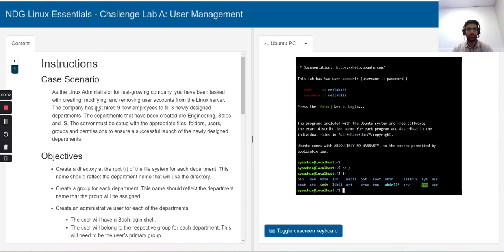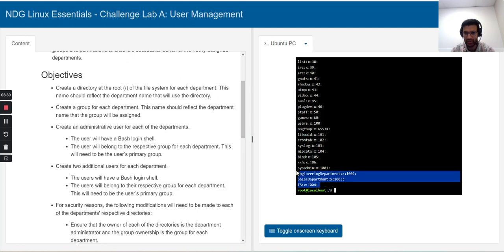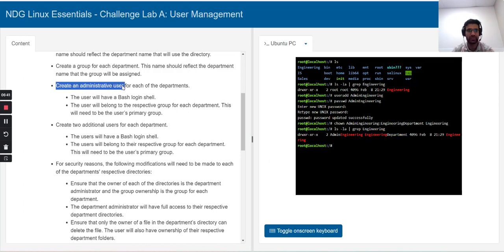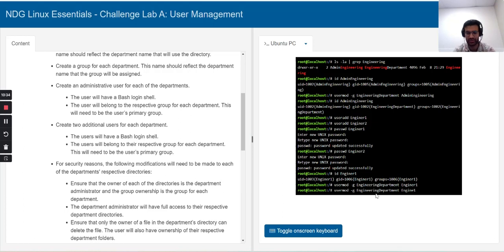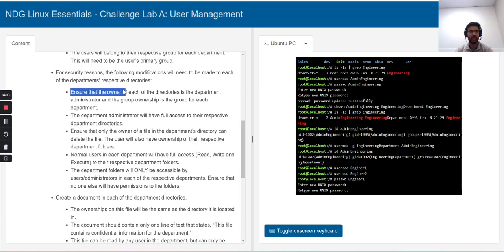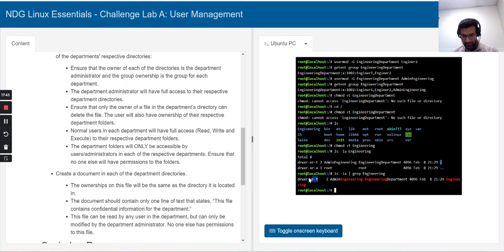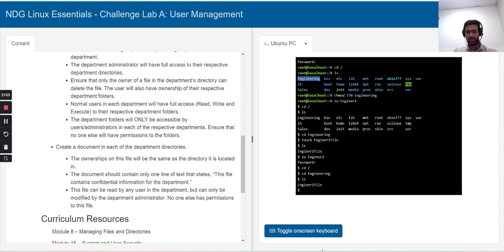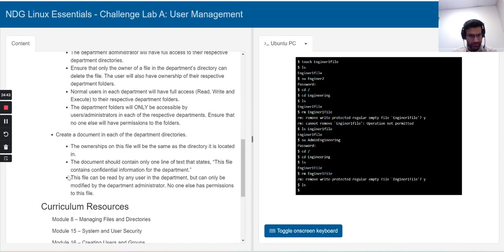User Management- Advance Linux Challenge Lab.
In this video I have done the Challenge Lab of Advance Linux course on netacademy. The challenge is User management, which basically means we have to create separate department and then assigning the respective users (Admin and two normal user) than we have to assign the permissions to them.